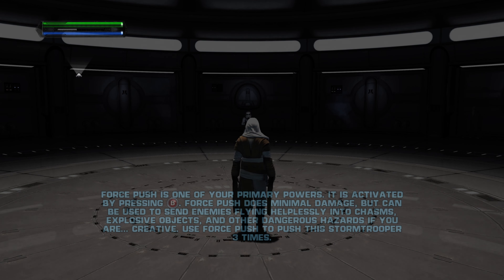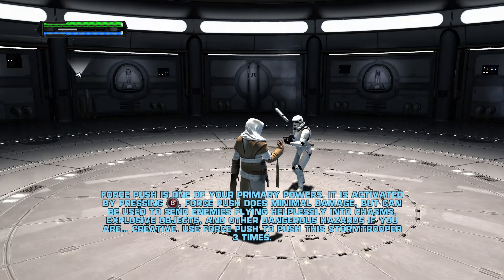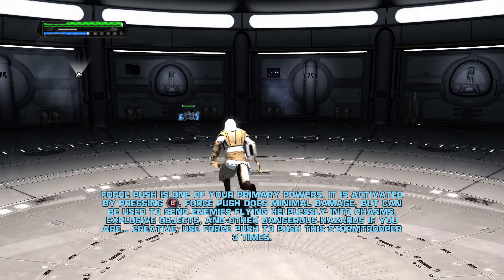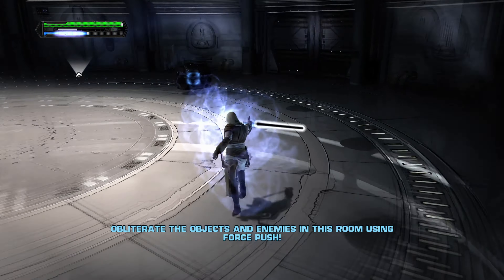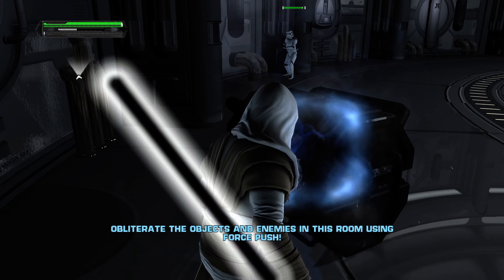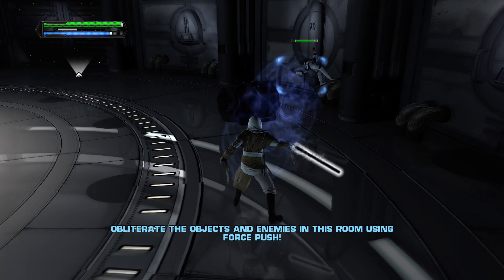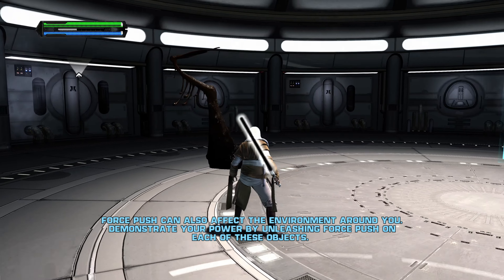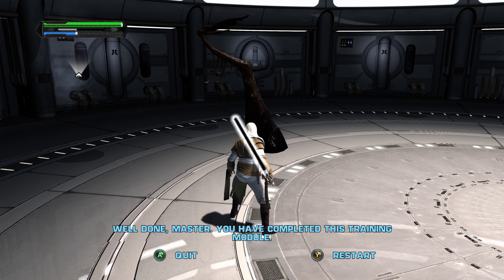Star Wars: The Force Unleashed - Force Push Tutorial [ Xbox Series X ]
The game introduces a new protagonist named "Starkiller", a powerful Force user trained as Darth Vader's secret apprentice, who is tasked with hunting down Jedi survivors of the Great Jedi Purge while trying to keep his existence a secret. However, after he is tasked with planting the seeds of what would become the Rebel Alliance, which Vader plans to take advantage of to overthrow the Emperor, Starkiller begins to question his own morality and to slowly redeem himself.